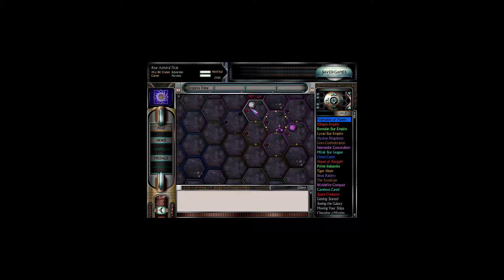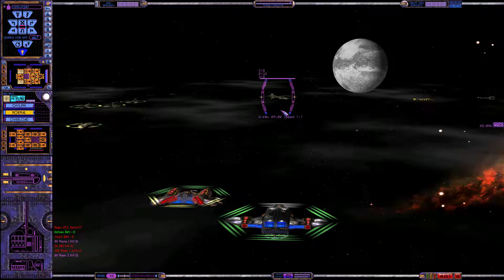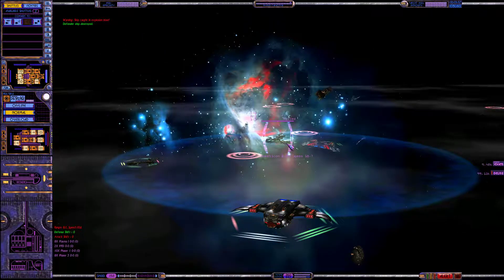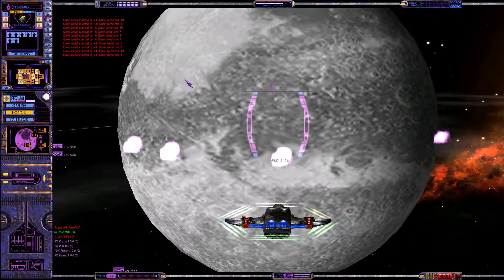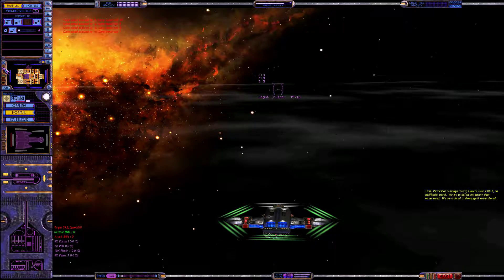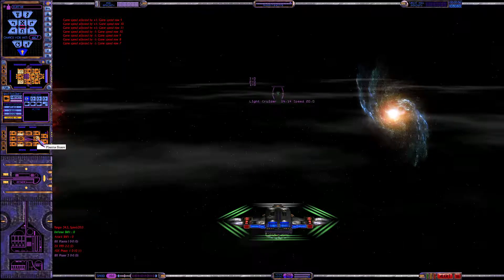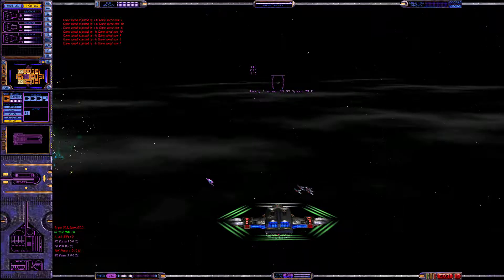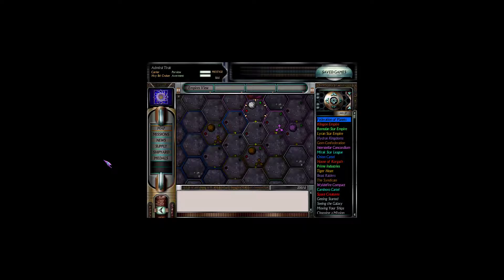Let's Play: SFC:OP+ Season 3x26 "Lost Friends"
Greetings Peacekeepers! Welcome to Season III of our Let's Play: Starfleet Command: Orion Pirates+ mod. This galaxy is full of war and chaos, disorder and stupidity. Come with us on our grand endeavor to bring civilization to these squabbling child races, and rid this galaxy of conflict, in the name of the Interstellar Concordium!